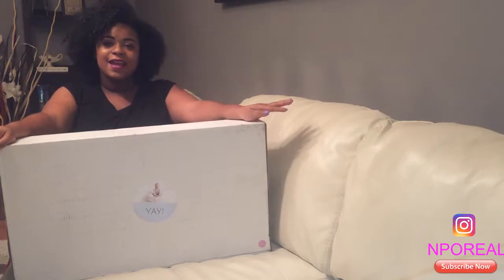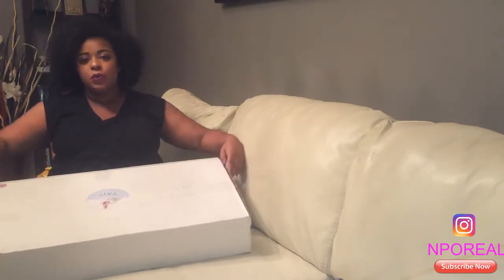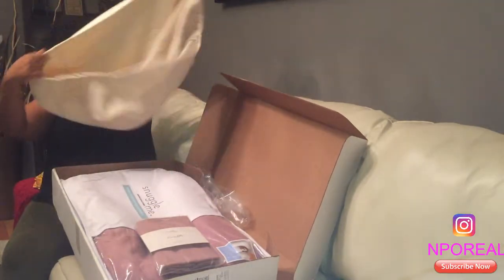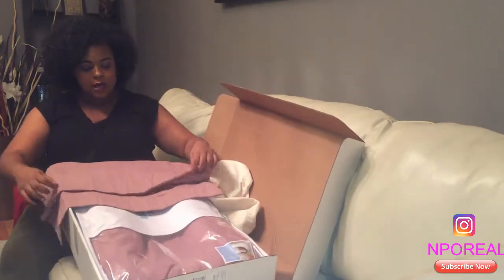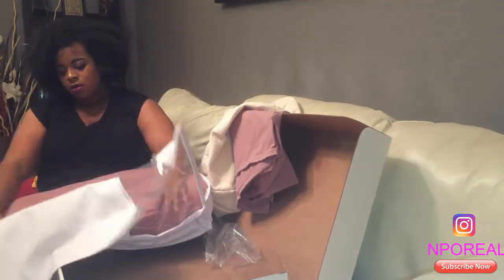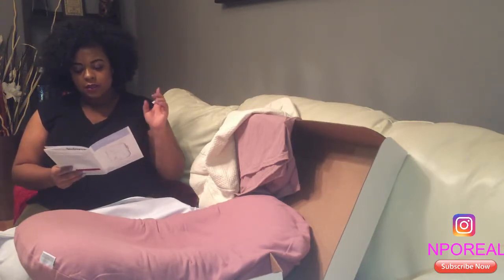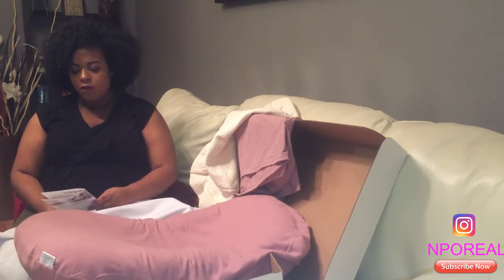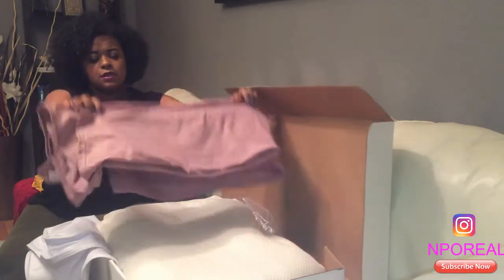snuggleme organic unboxing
Hey everyone so I won a free Snuggleme organic Giftset Bundle through a promotion Snugglem was having on instagram. This is my unboxing video as I am still pregnant. Also the puddlepad goes under the pink cover fyi. I didnt know that.

From their site:Designed To Hug Your Baby
The Snuggle Me is the first and only lounger designed to hug your baby. The center is unpadded and slightly suspended. When you lay baby on top of this unpadded space, the sides of the lounger will pull in, giving them the feeling of a snuggle. The tight torso fit contours to baby's head and torso while their legs will drape over the bottom end. This keeps baby safely on their back while lounging, setting the Snuggle Me above the rest.

Specs:
Designed to fit babies approximately 0–9 mos.
29” x 17” x 4”
Hypoallergenic
Includes white canvas travel bag
Cover: GOTS-certified organic cotton
Fill: polyester
Machine wash on cold only and dry cover on low (heat can shrink the cover)
Made in the USA with locally sourced materials

Oreal Perkins‘s Baby Registry

Lets do BUSINESS!
Feel free to send me something
8786 Goodwood Blvd ste109

All products were purchased by yours truly, no video is sponsored unless stated otherwise. All opinions are 100% honest!